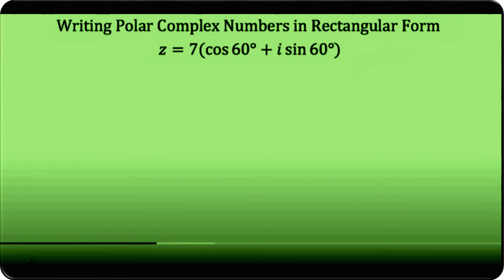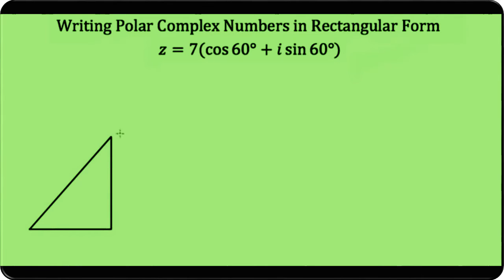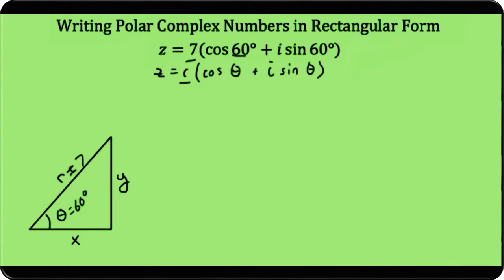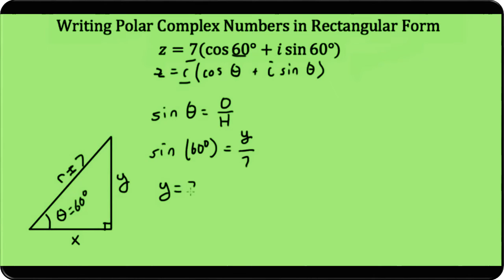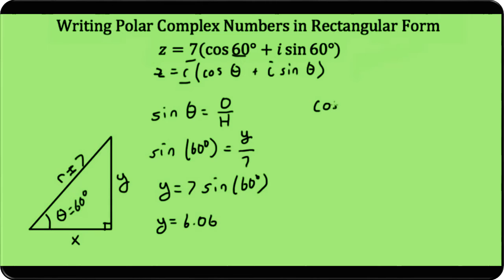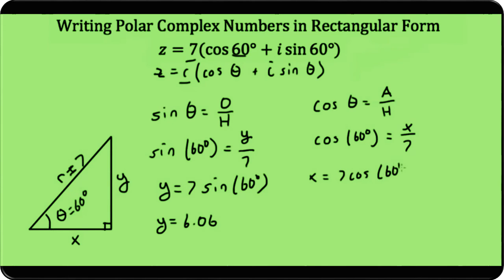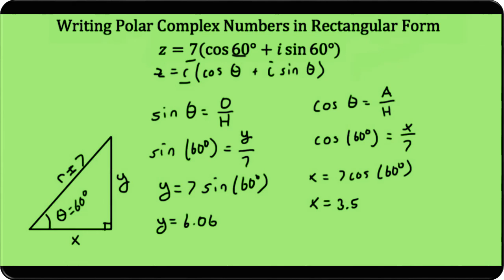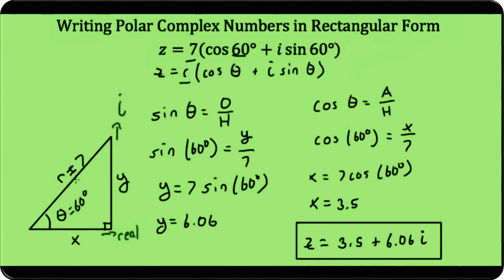Writing Complex Numbers in Rectangular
This tutorial goes over how to write a complex number in polar form. It is part of a full free course on linear algebra.